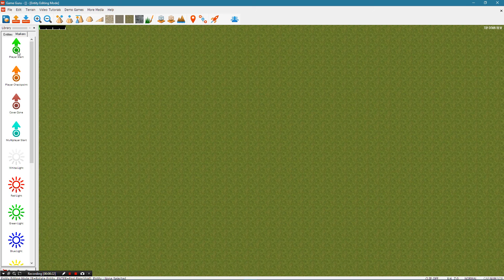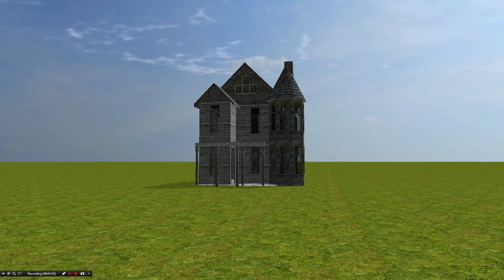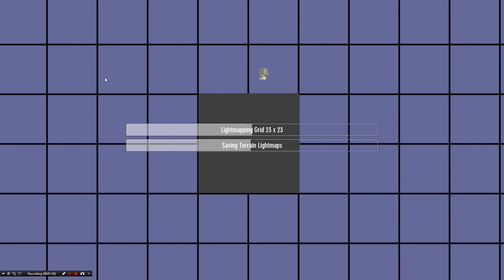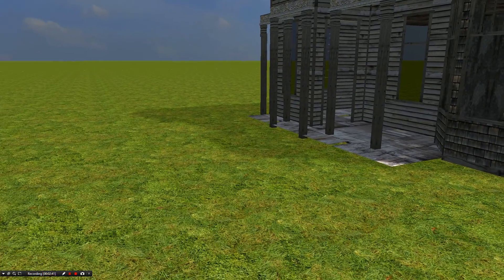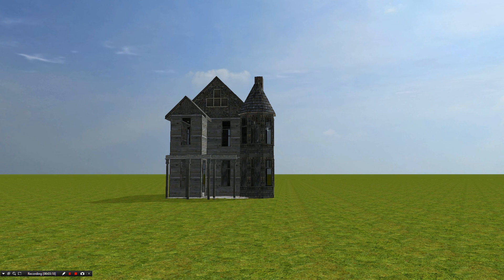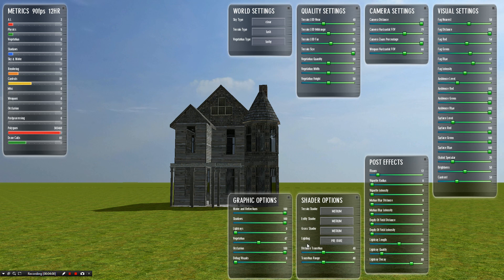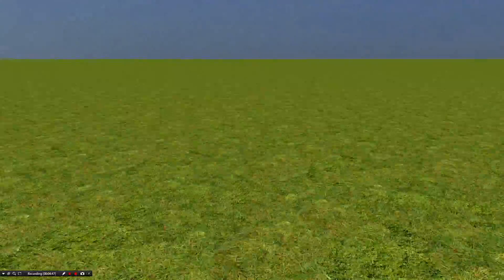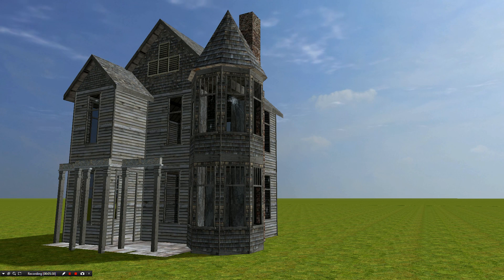pre_bake problem